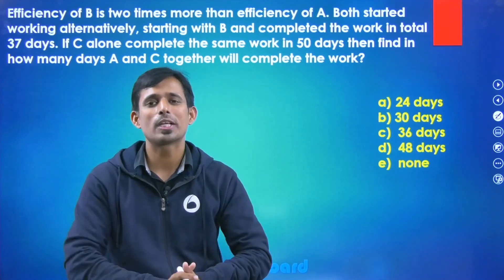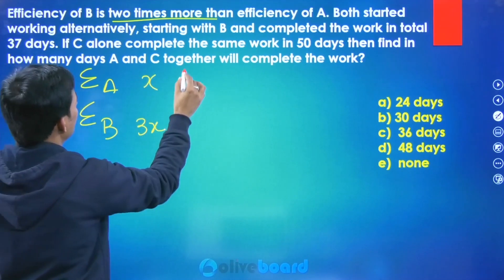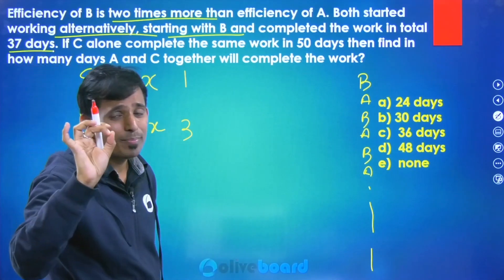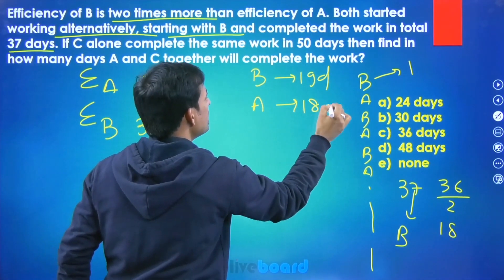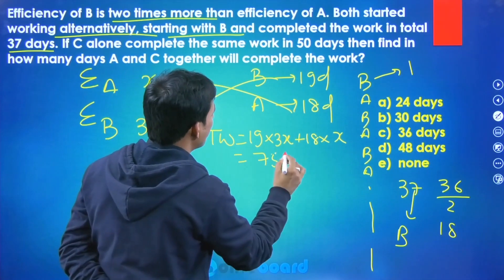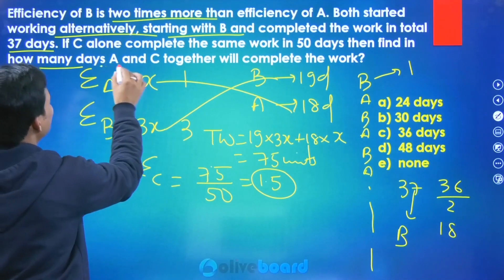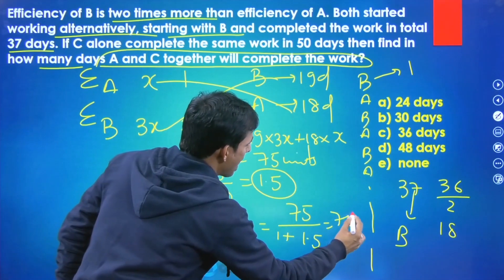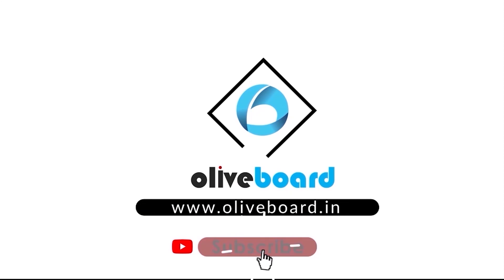Time and Work | Efficiency based Problem | SBI Clerk Prelims | Question of the Day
About Question of the Day – In this series, we bring to you handpicked questions where students make mistakes. Here is the challenge for you to attempt it right. And if you get stuck anywhere, no worries, the faculties will guide you through. Enjoy solving!